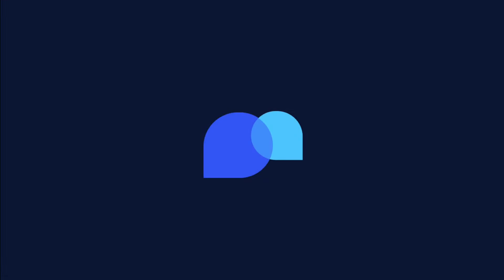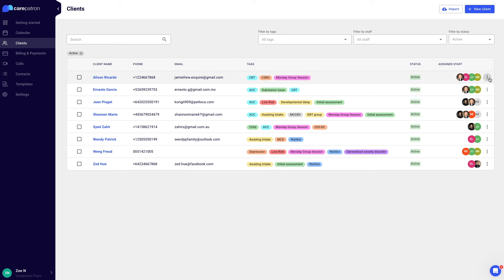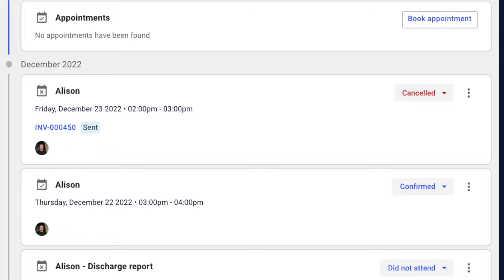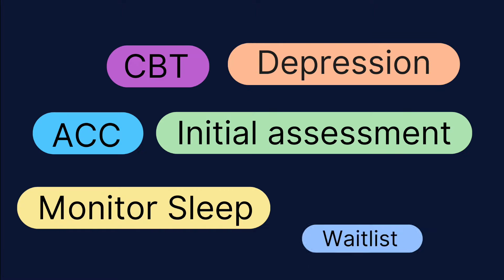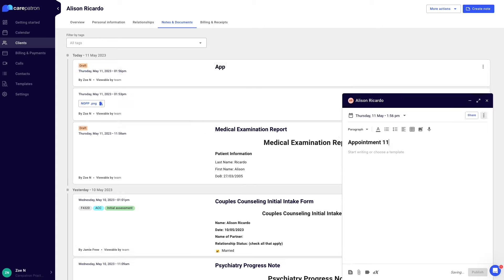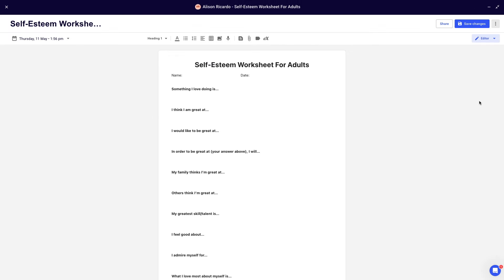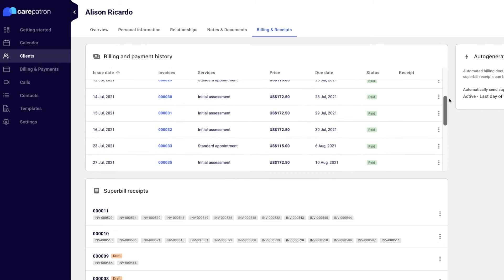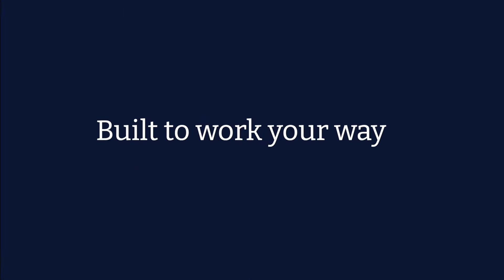Carepatron: Client Records Tool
Welcome to Carepatron! Learn to navigate our client records tool through this video.